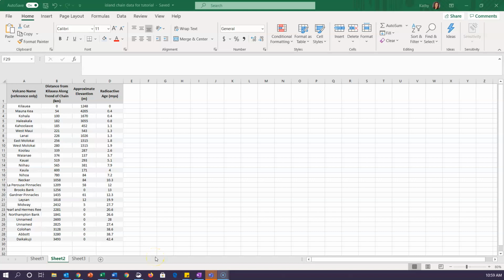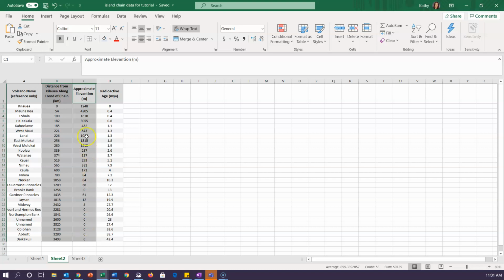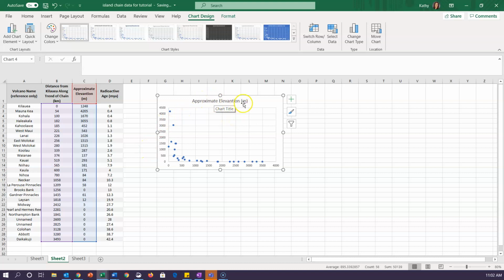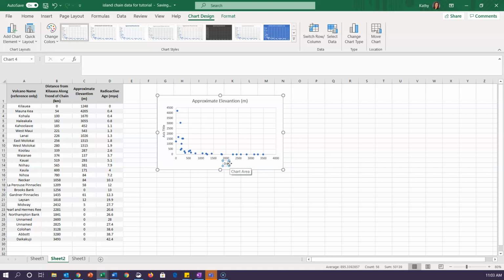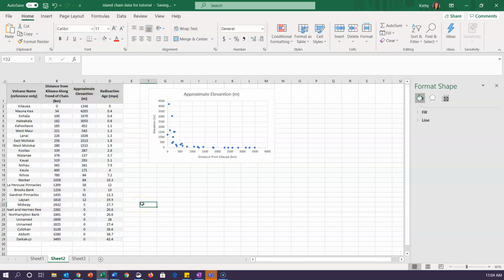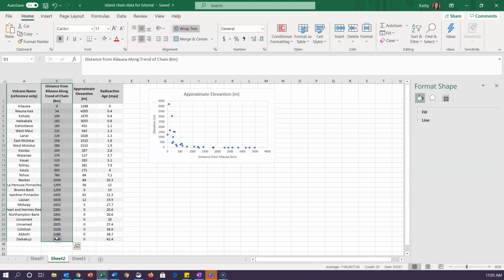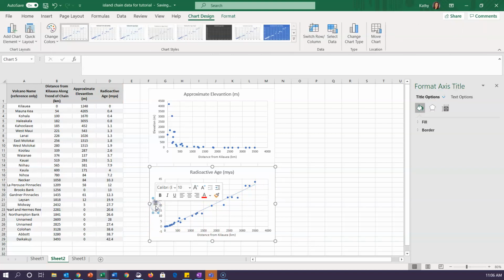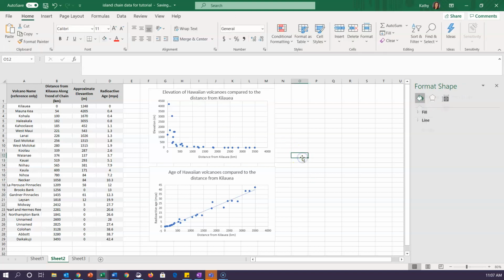Unit 2 lab graphing help